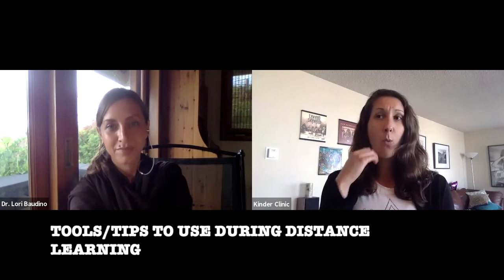Collaborative Check-Ins: Guest Courtney Duckworth-Harris, MA, OTR/LKinder Clinic, Owner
Collaborative Check-Ins: Guest Courtney Duckworth-Harris, MA, OTR/L
Kinder Clinic, Owner

Courtney has a BS in Psychology with an emphasis in Child Development, and she graduated from USC in 2009 with a Masters of Arts in Occupational Therapy. Throughout her 11-year career as an OT,  she has focused on pediatrics, and has specialized in the areas of sensory integration and social-emotional skill development. Courtney has taken courses in Jean Ayres' Sensory Integration, and a variety of social skills programs such as DIR/Floortime and The Zones of Regulation. She is also well versed in the Social Thinking program. Over the years, she has gained a great deal of experience in many other areas that affect child development, including handwriting/fine motor skills, gross motor skills, praxis, executive functioning, feeding (S.O.S Approach), and play skills. Courtney believes a child's occupation is to play, learn, and grow and one of the main tenets of occupational therapy is to help people live life to the fullest. She has made it her life's work to help children gain the functional skills and confidence they need to joyfully learn, play and grow to their fullest potential.

Collaborative Check-Ins brings a multi-disciplinary approach to provide support for the whole child & family. Dr. Lori Baudino connects with child experts to discuss the many comprehensive services available. By collaborating together we can fully support one another.

Listen as we explore the purpose of collaborative therapy with parent, child & Therapist. Sensory Integration - the reasons,  the interventions, & our understandings. And, all the benefits of Occupational Therapy.